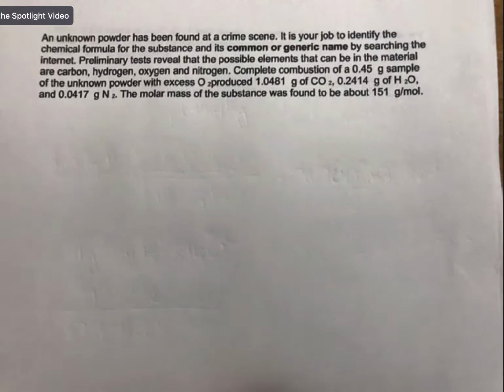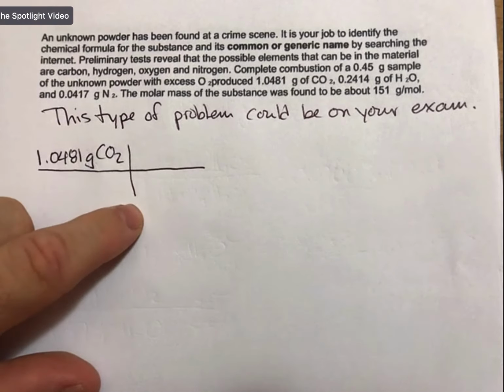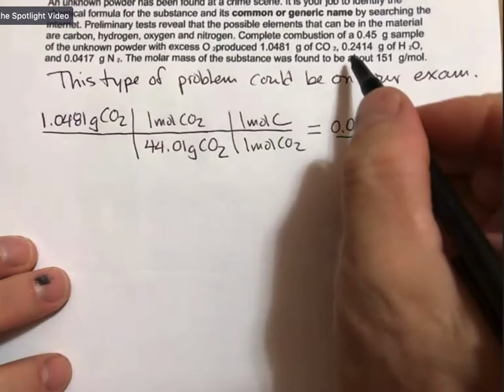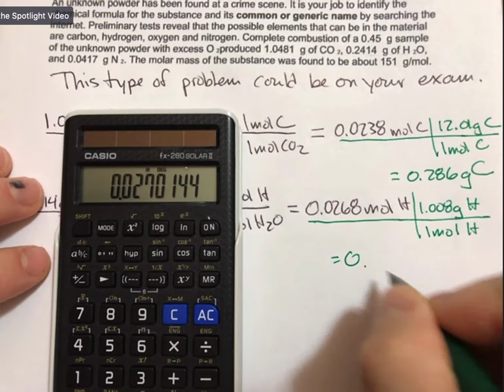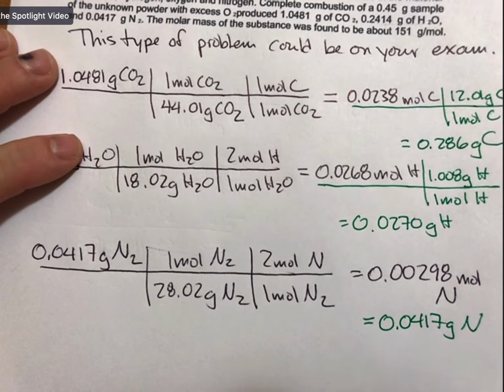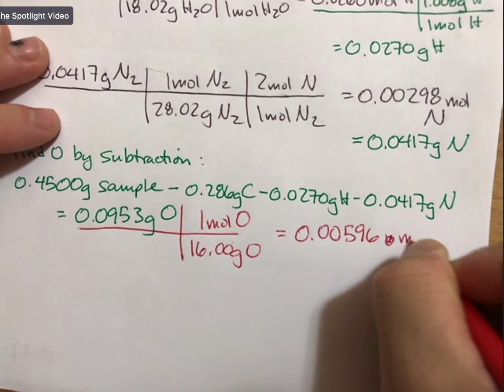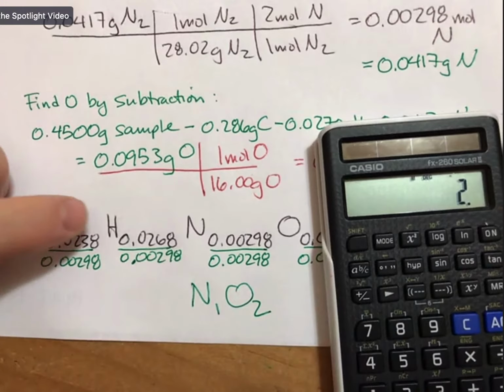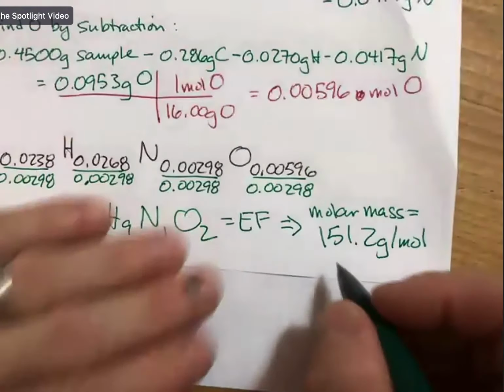HW 02-13 - CA Spreadsheet Pool - FIL